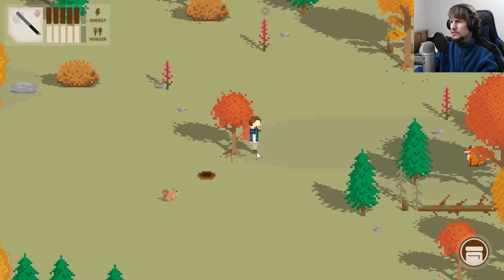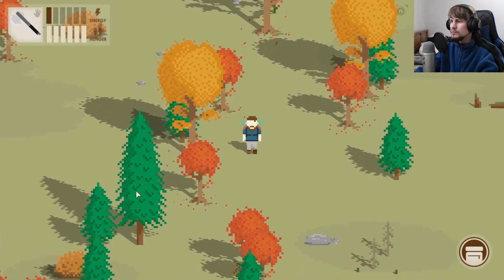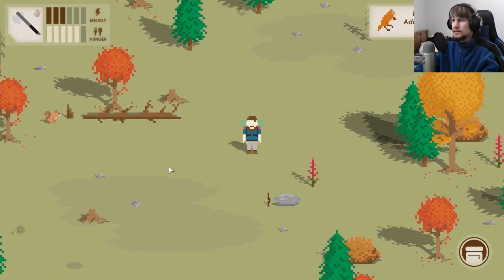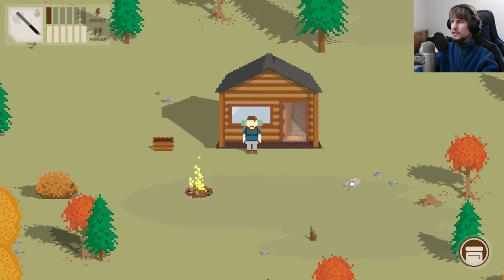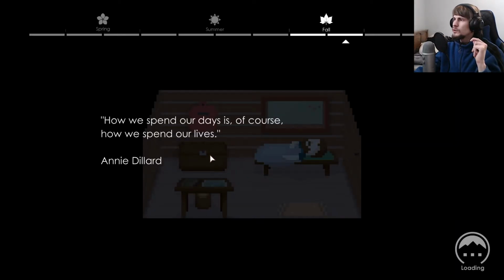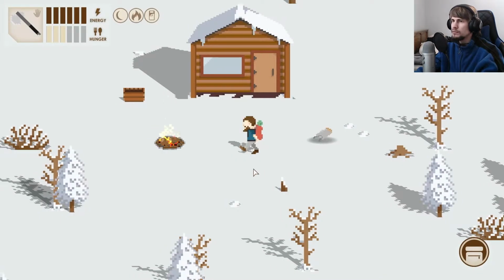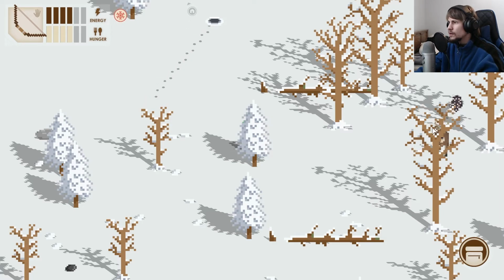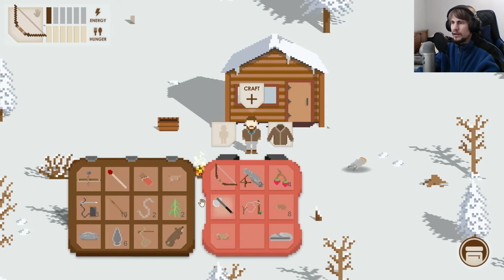Want a Bow? Get Better Bow Easy | On My Own #2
After last week's confusion on a recipe I've decided to forgo it and instead do and show you all the method I accidentally discovered in my previous time with On My Own. It doesn't use anything really we haven't already seen in the game but it does take a tiny switching of mindset to do it. But it rewards you handsomely if you discover this yourselves or learn it through the video. Oh and we also last through winter, so yeah, that's also a thing.

On My Own is developed and published by Beach Interactive and Close Studios;